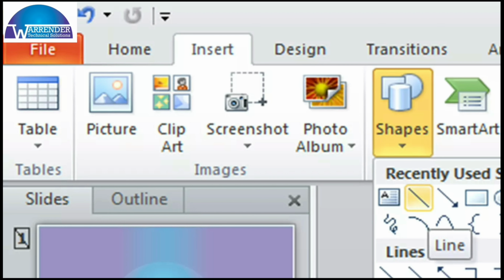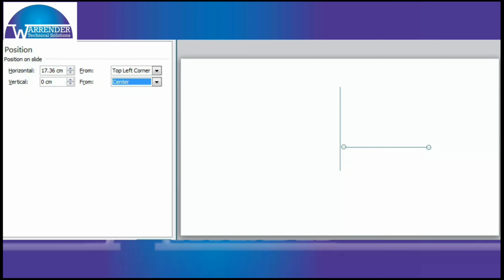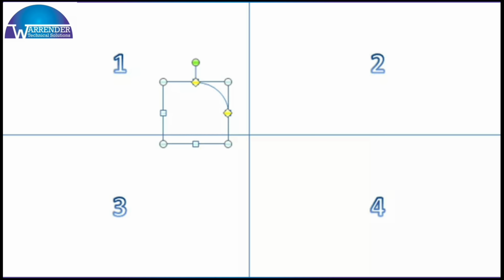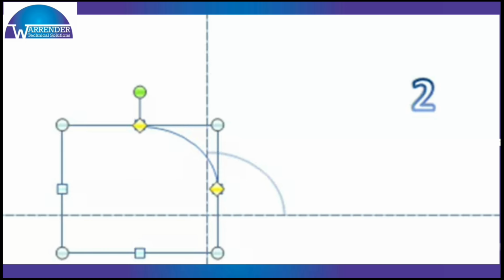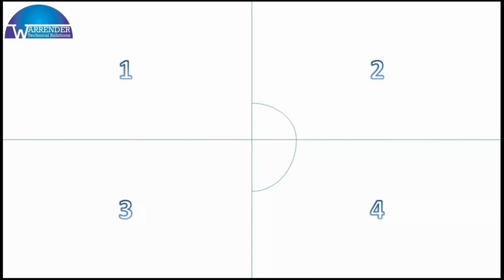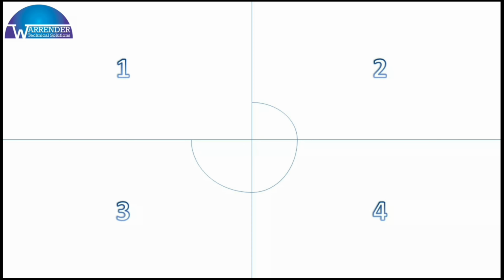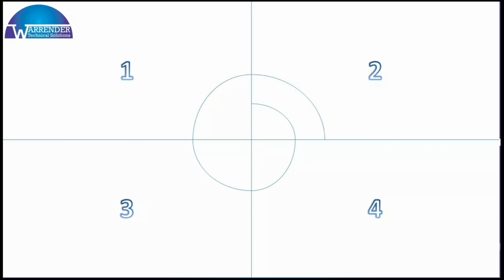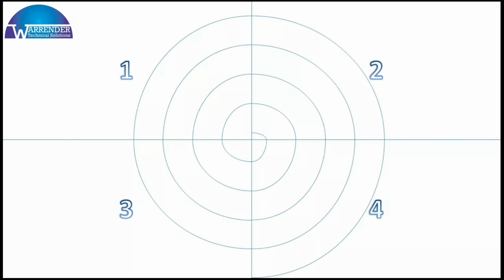How to create a spiral in Microsoft Office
Step by step guide of how to create a spiral in Microsoft Office